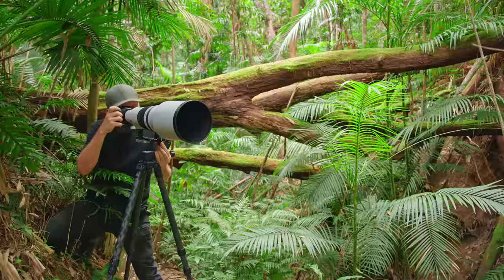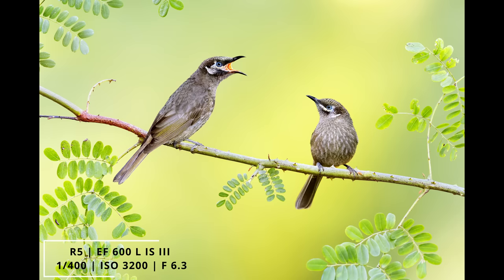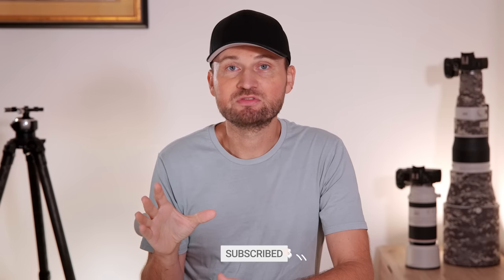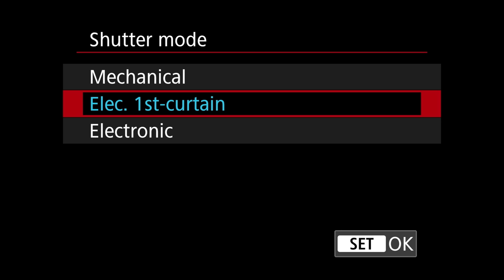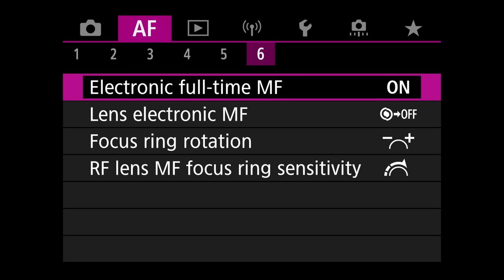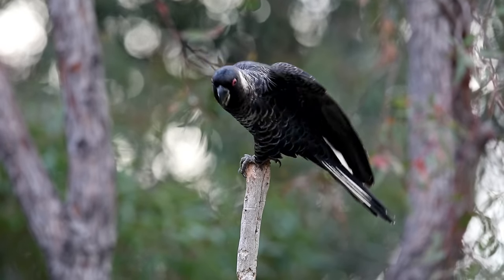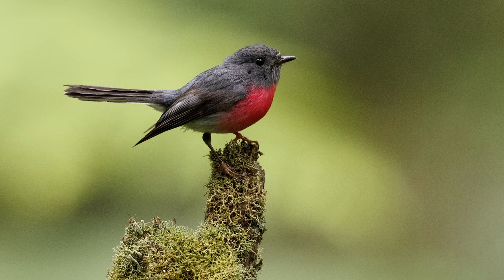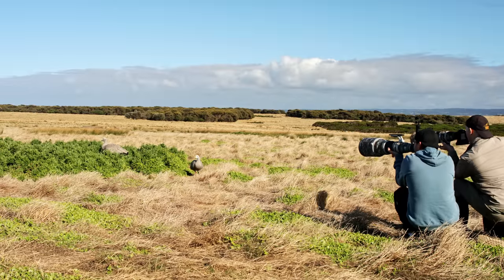The Ultimate DREAM LENS Shootout | Do Version 1 Lenses Still Hold Up? | 600mm Battle!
Amazing sharpness, great details, beautiful out of focus backgrounds. That's what these remarkable lenses promise to deliver. But which one is the best of the bunch? Do you have to spend tens of thousands of dollars for a brand new 600mm lens or can you get a bargain & still get stunning results?
MASTERCLASS - Editing Your Bird Images To Perfection
How to Attract Amazing Birds Ebook & Video Perched
R7 RAW File Download & Set Up Guide

TIMESTAMPS
0:00 Dream Lens!
0:32 The Contestants
0:52 Image Quality
1:38 Image Stabilisation
3:46 Autofocus
5:27 Teleconverters
7:59 Weight & Handling
10:02 Which one is Best?
10:24 The Risks of older lenses
11:36 Best Value for Money
12:28 Piece of Mind
13:15 What's Next!?
13:49 Zoom vs Prime
14:19 Sony & Nikon